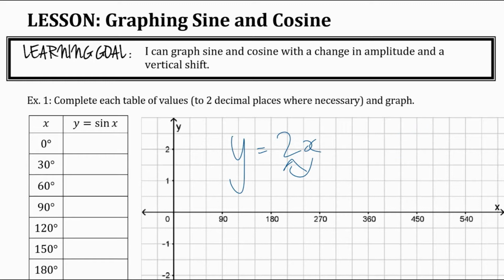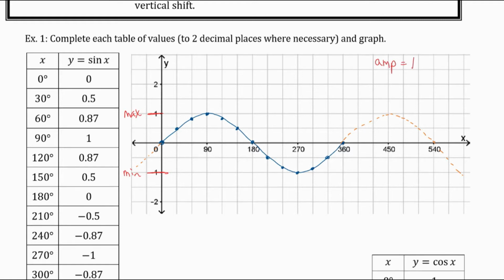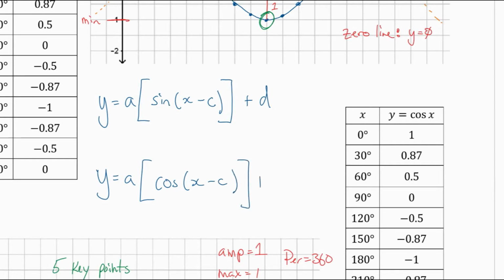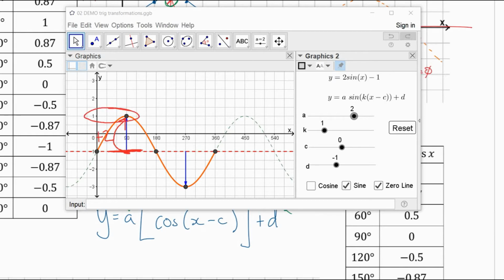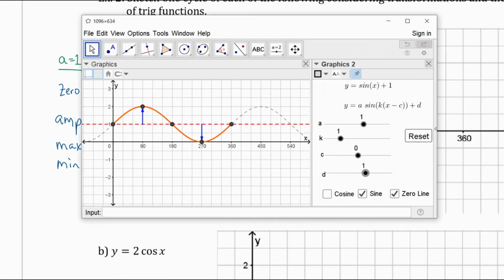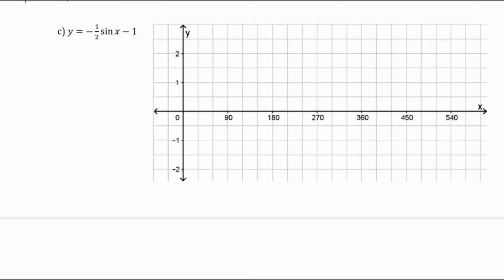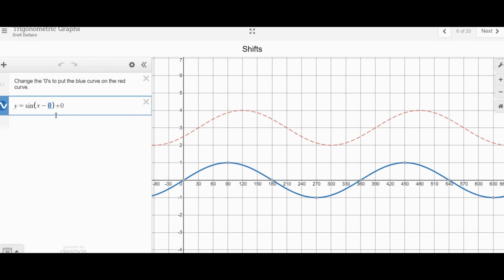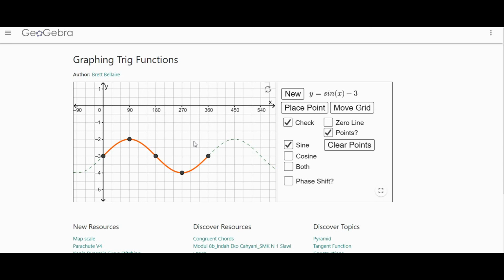Graphing Trig Function - day 1